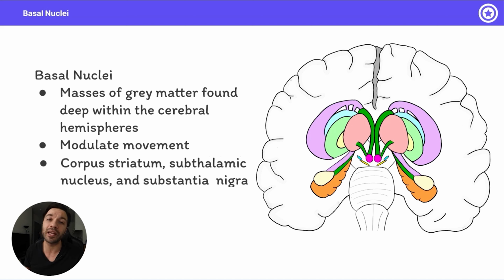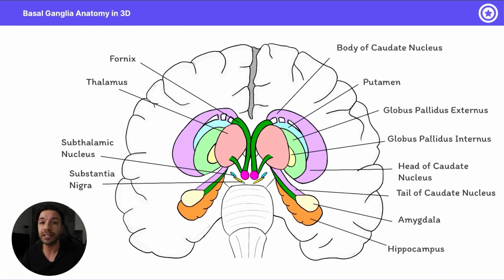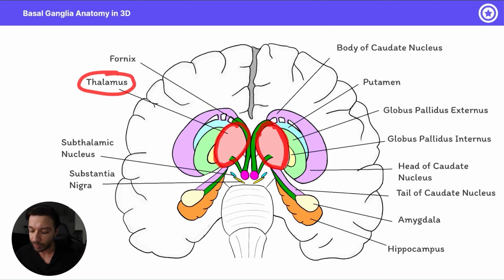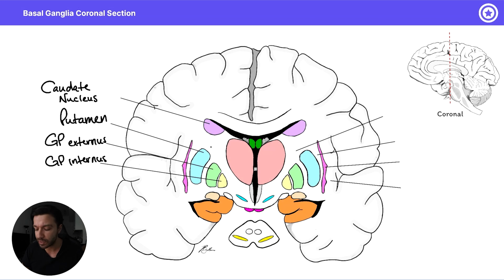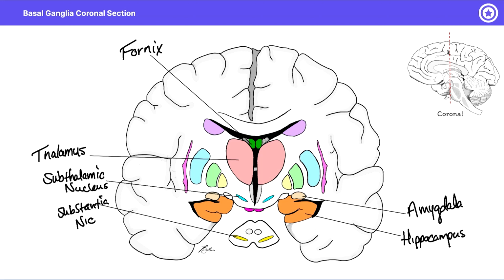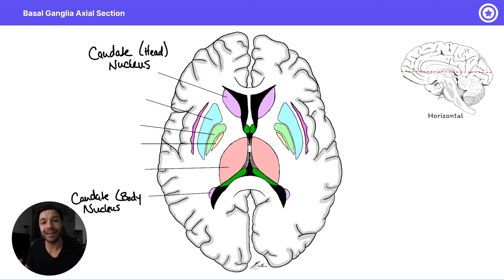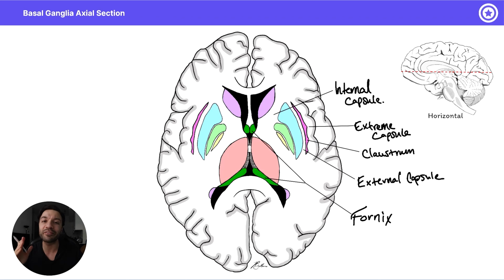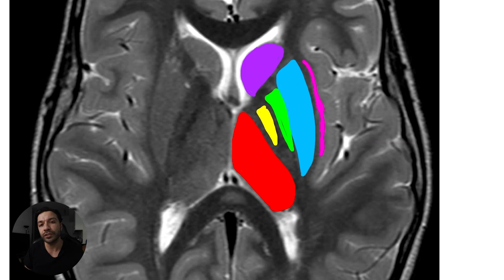Basal Ganglia Anatomy Made Simple | Neuroanatomy for Med Students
The basal ganglia can be tricky to understand, so in this video we’ll walk through it step by step. You’ll see the caudate nucleus, putamen, globus pallidus, subthalamic nucleus, substantia nigra, and more, with clear visuals, and MRIs to help everything click.

We’ll look at how the basal nuclei fine-tune movement, how to spot them in coronal and horizontal sections, and why they’re important in both normal brain function and disease.

⏱️ Time Stamps
0:00 – Intro: Why the basal ganglia can be confusing
0:27 – What are the basal ganglia? Overview of nuclei
0:52 – Role in modulating movement
1:13 – Corpus striatum, subthalamic nucleus, substantia nigra
1:35 – Caudate nucleus and lentiform nucleus
1:55 – Putamen and globus pallidus (externus/internus)
2:18 – Striatum and its components
2:41 – Amygdala and its role in emotion
3:08 – Claustrum and lateral positioning
3:29 – Caudate nucleus (head, body, tail)
4:23 – Putamen and globus pallidus in detail
4:47 – Amygdala, hippocampus, and relation to ventricles
5:14 – Fornix and its pathway
5:59 – Thalamus and third ventricle
6:33 – Subthalamic nucleus and substantia nigra
7:16 – Direct vs. indirect pathways (overview)
7:39 – Coronal section anatomy: caudate, putamen, globus pallidus
8:28 – Internal capsule, external capsule, claustrum, extreme capsule
10:01 – Fornix and ventricles in coronal section
11:15 – Thalamus, subthalamic nucleus, substantia nigra in coronal section
11:59 – Horizontal section anatomy basics
13:26 – Horizontal section: caudate nucleus, putamen, globus pallidus
15:12 – Thalamus and ventricles in horizontal section
15:40 – Internal capsule (V-shape on horizontal view)
16:02 – External capsule, claustrum, extreme capsule
16:35 – Fornix on horizontal section
17:15 – Identifying scan orientation (coronal vs. horizontal)
18:01 – MRI example: caudate, putamen, globus pallidus
18:43 – Thalamus and third ventricle on MRI
19:02 – Claustrum, external capsule, extreme capsule
19:33 – Fornix and caudate nucleus on MRI
20:00 – Wrap-up and key takeaways